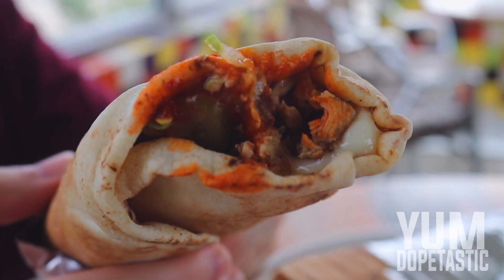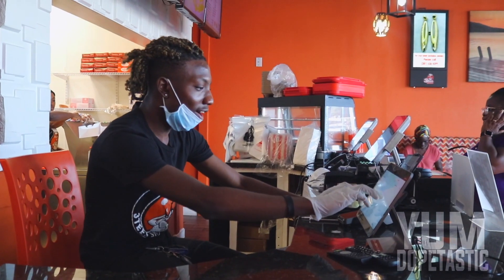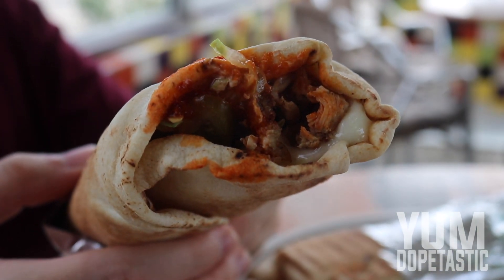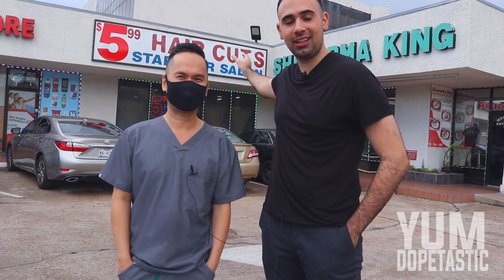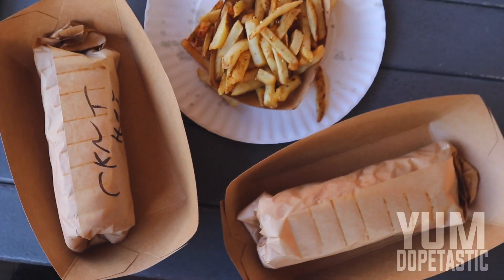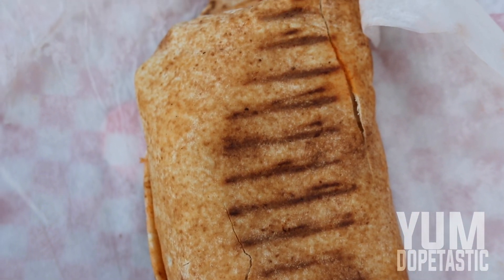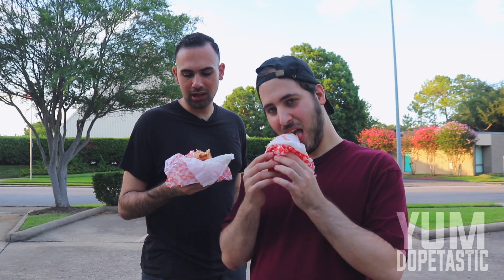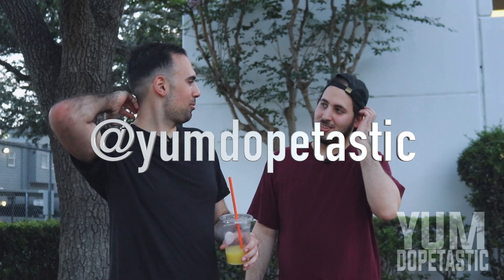🌯🇳🇬Nigerian Shawarma vs. Arabic Shawarma🇱🇧🌯شاورما نيجيرية مقابل شاورما عربية - أيهما الأفضل؟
We tried three different shawarma spots all on different sides of the shawarma spectrum:

1) Shawarma King - Syrian
2) Phoenicia Arpi's Deli - Armenian Lebanese
3) 3Tees - Nigerian

شاورما نيجيرية مقابل شاورما عربية - أيهما أفضل؟